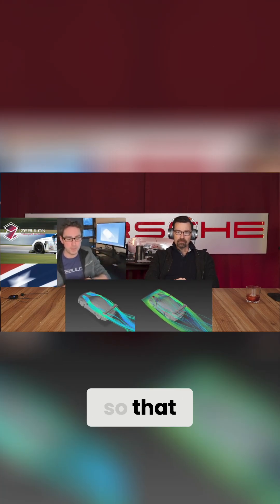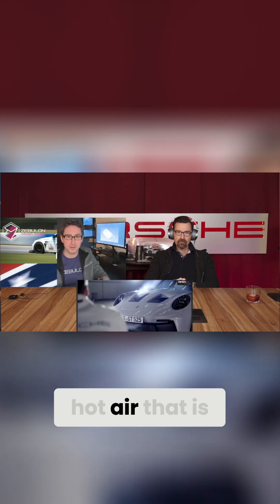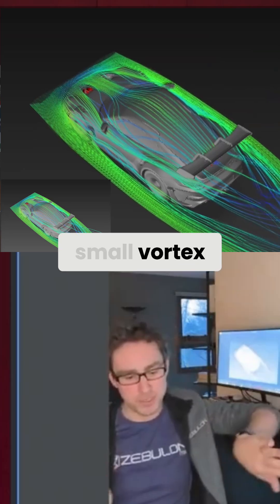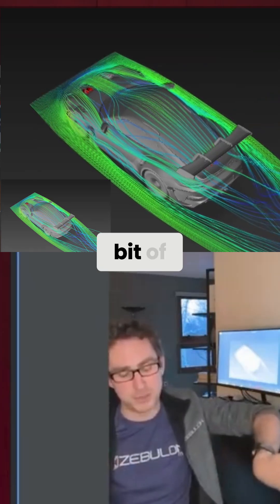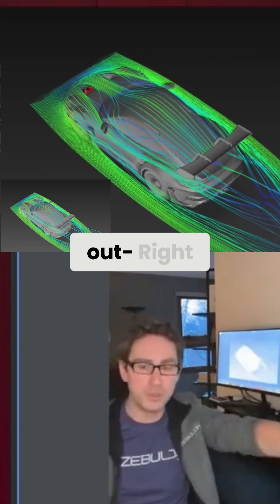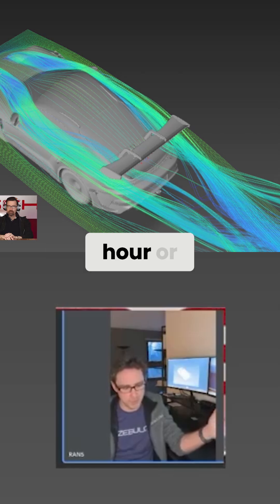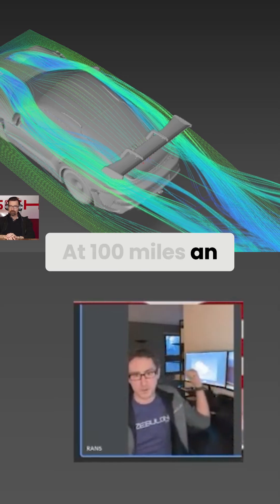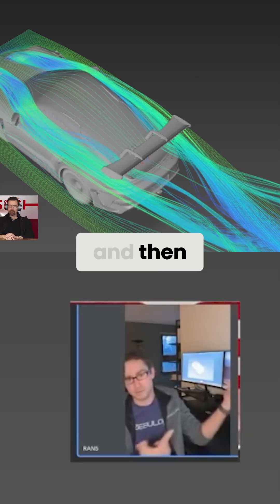GT3 RS Roof Strakes: Secret Aerodynamic Tech You NEED to Know!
The roof strakes on the 992 GT3 RS aren't vortex generators. They actually reduce hot air ingestion by the engine, directing airflow away from the windows. This tech is usually only seen in Formula 1. Full educational episode about Porsche aerodynamics on YouTube.